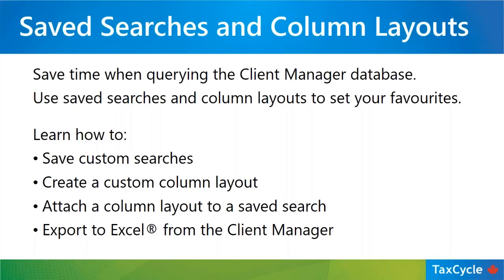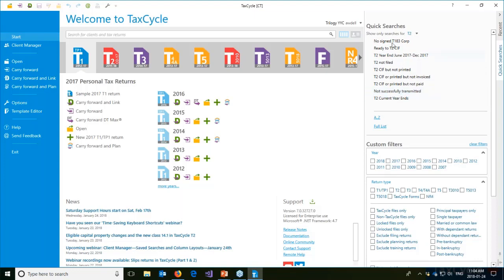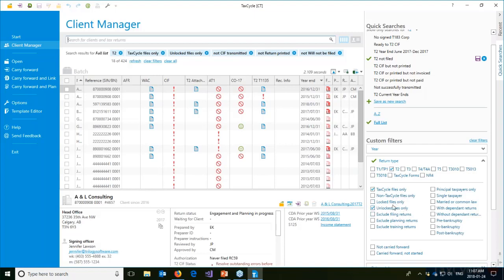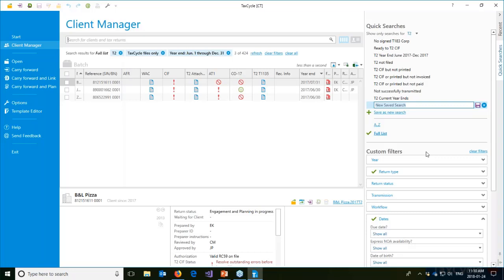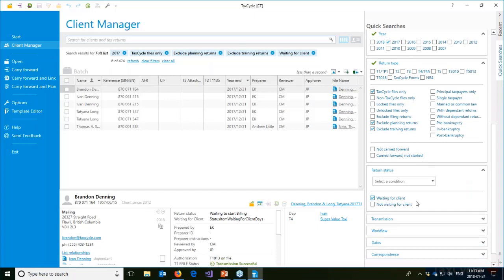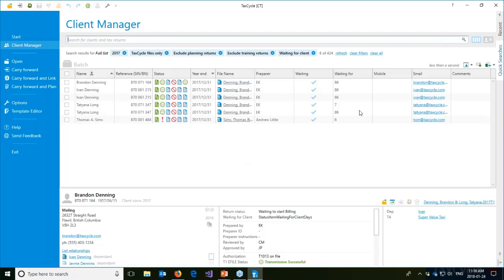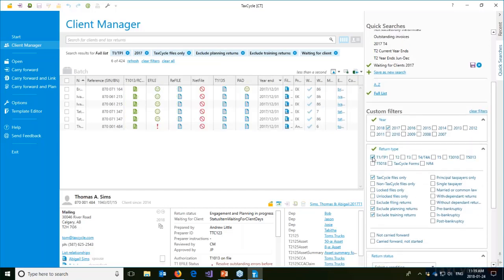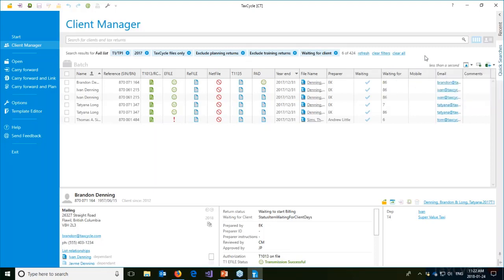Client Manager—Saved Searches and Column Layouts - Webinar from January 24, 2018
Save time when querying the Client Manager database. Use saved searches and column layouts to set your favourites. Learn how to:

1 - Save custom searches (1:40)
2 - Attach a column layout to a saved search (9:58)
3 - Create a custom column layout (11:56)
4 - Export to Excel® from the Client Manager (19:40)

Presented by Andrew Little